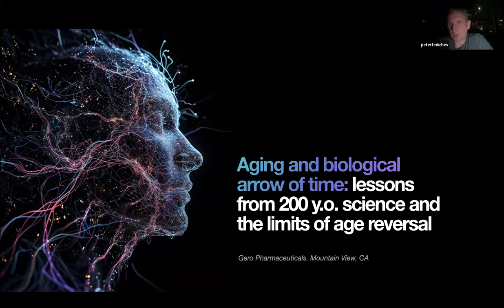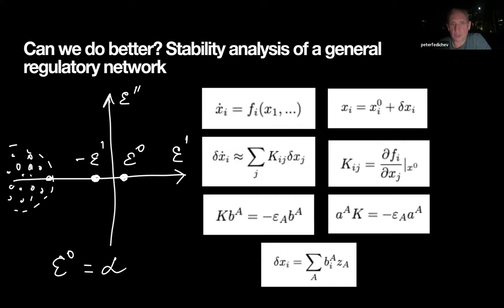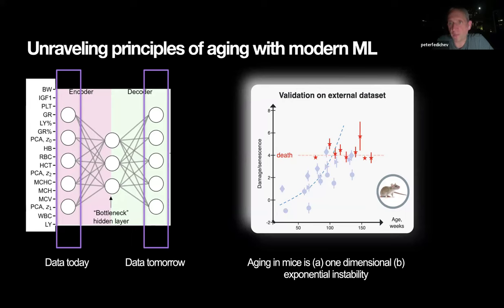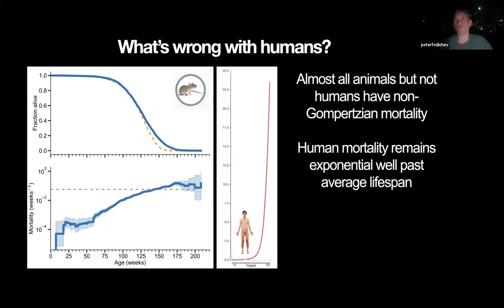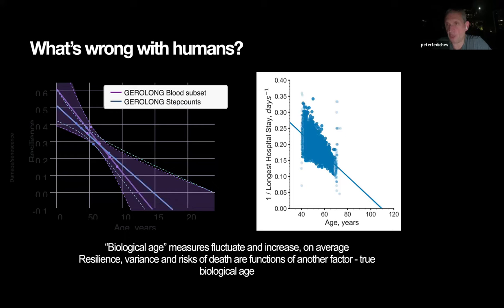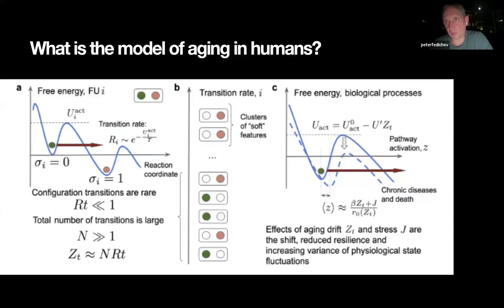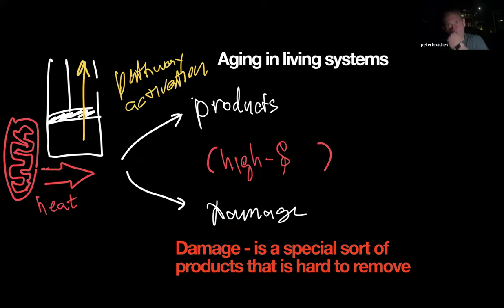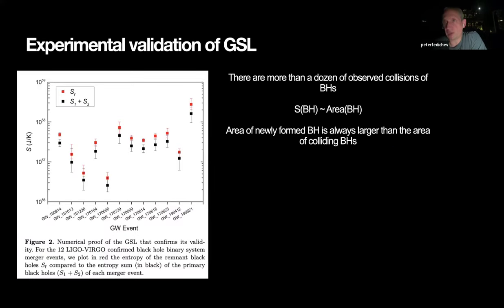"Aging and biological arrow of time" by Peter Fedichev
This is a ~1 hour talk by Peter Fedichev, a physicist interested in aging, of Gero Pharmaceuticals.